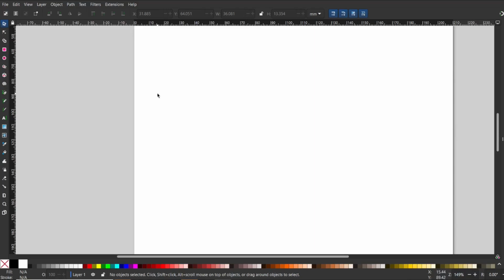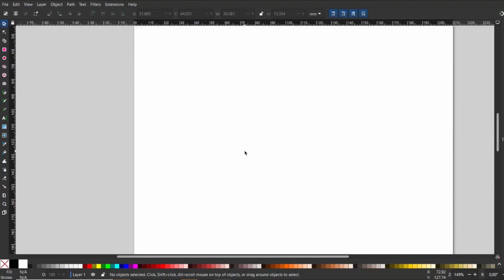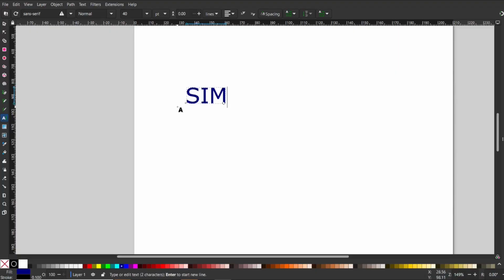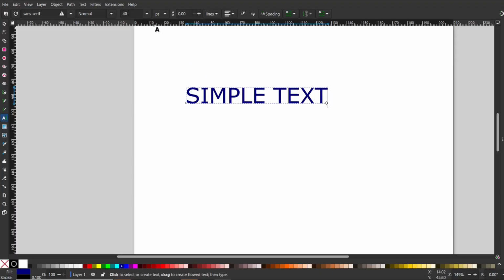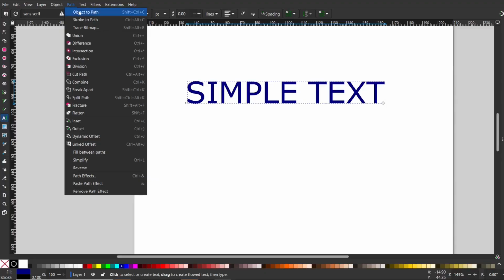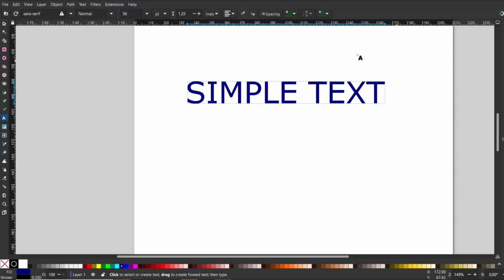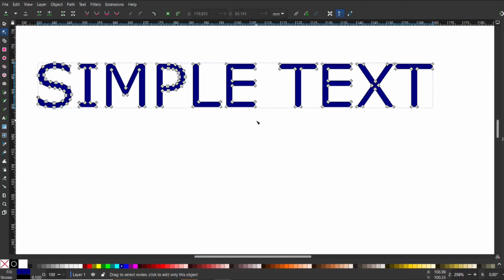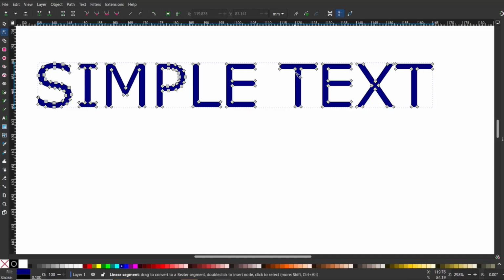How to Vectorize Text in Inkscape?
Do you want to learn how to vectorize text in Inkscape? In today’s video, I’ll show you exactly how to do it. I’ll guide you step by step through the entire process, all so that you can successfully modify the shape of text in Inkscape using one very interesting method.